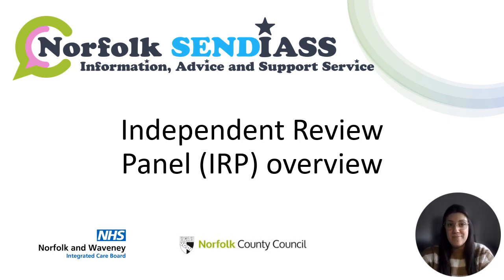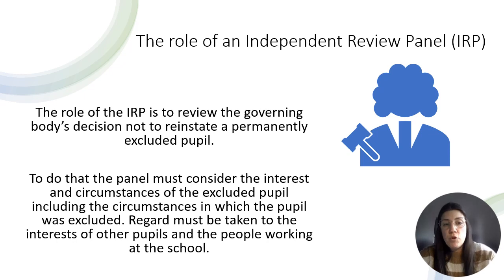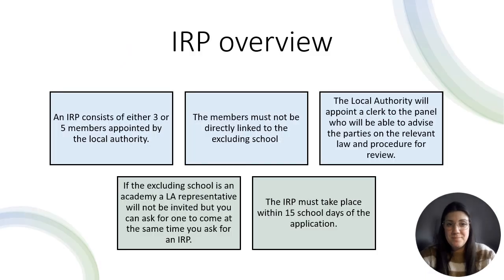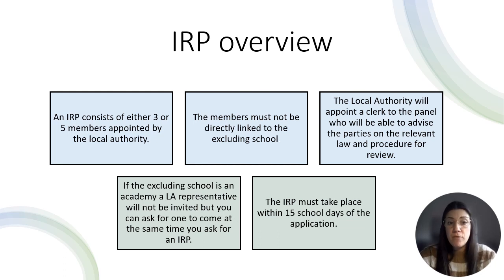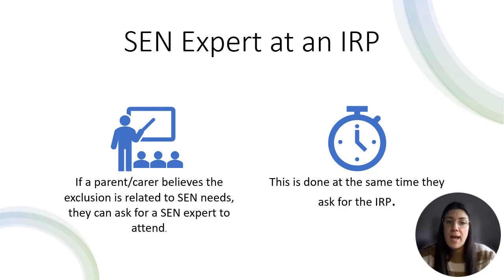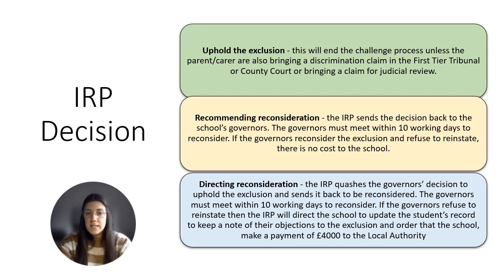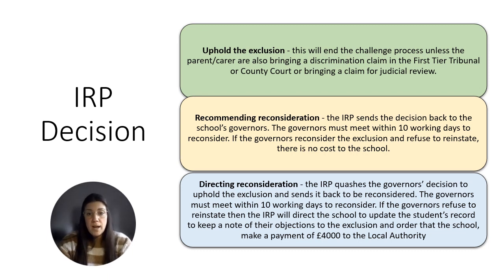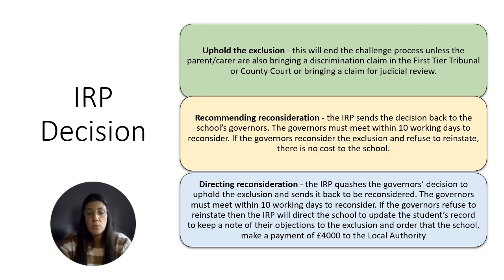Independent Review Panel IRP overview